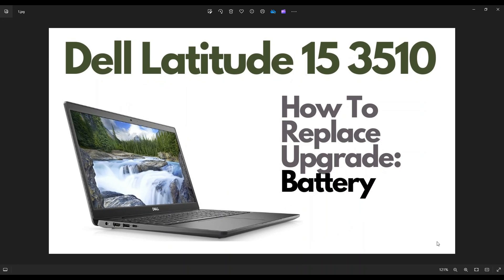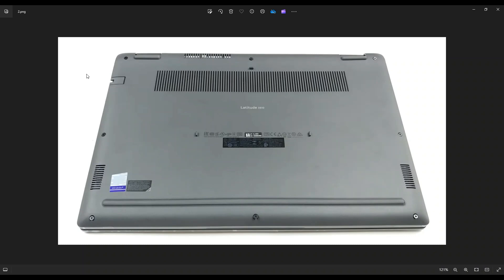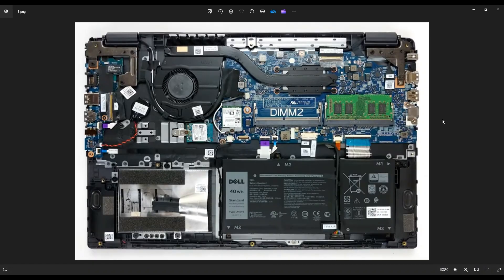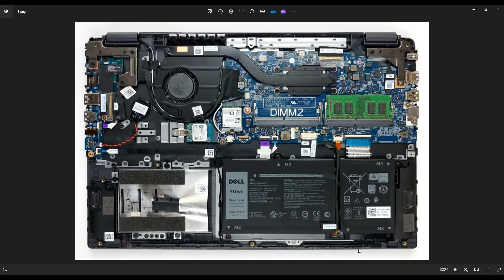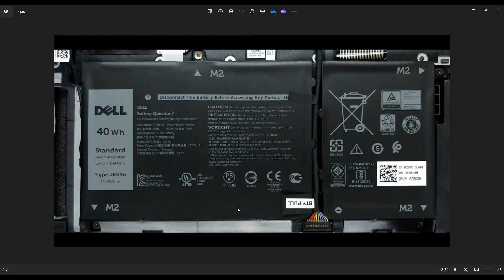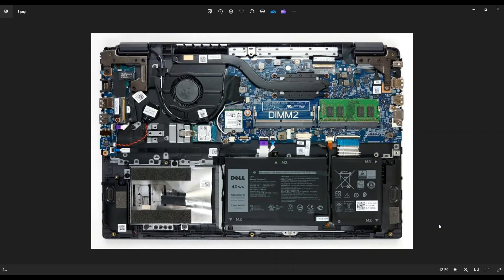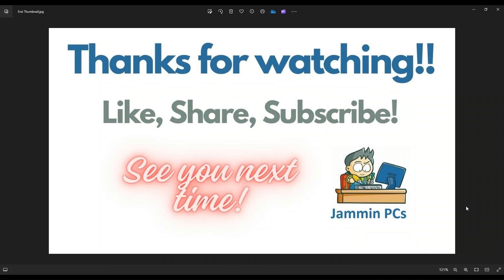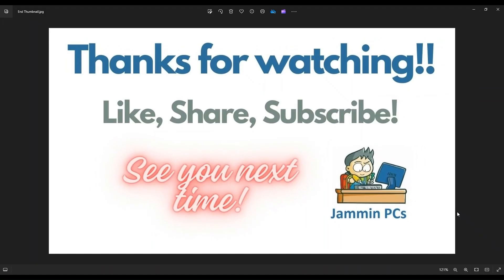How To Replace Upgrade Battery for Dell Latitude 15 3510 Laptop Computer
In this video, Ill show you how to access the internal Battery in your Dell Latitude 15 3510 Laptop Computer.  Note: If your computer will not turn on, there may be another issue besides the battery.
Latitude 15 3510 Tools & Replacement Parts

FAQ's:
Battery Info:  Dell Model JK6Y6 11.25V 40Wh or 53Wh Upgrade

(updated 01/25)